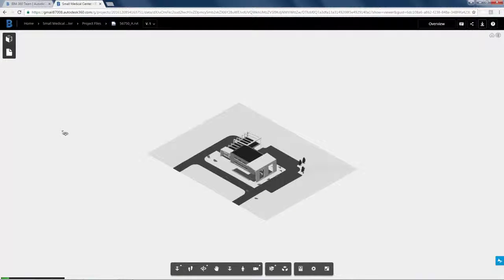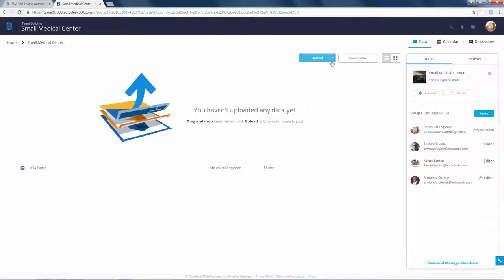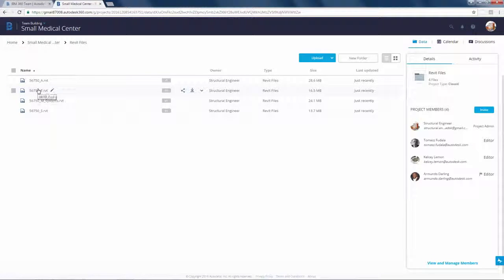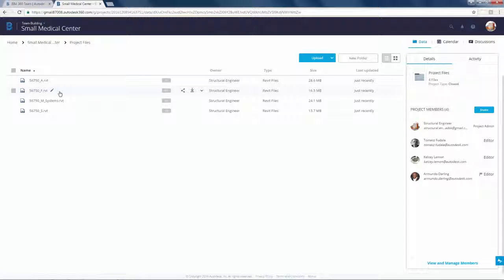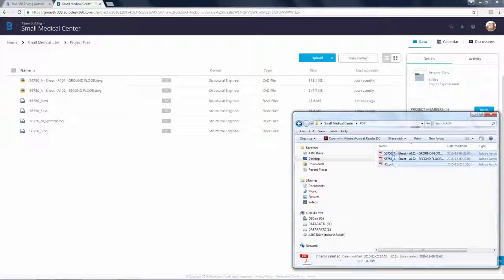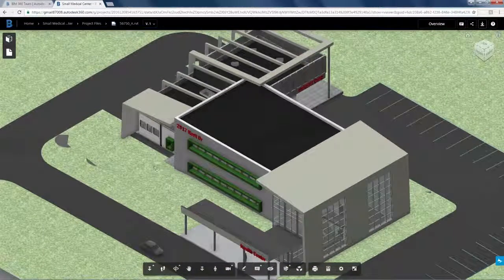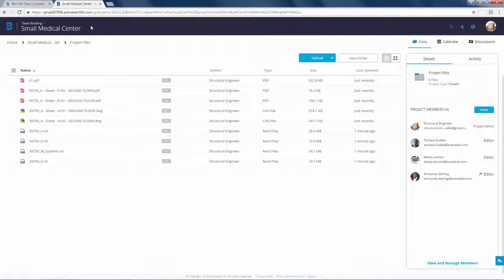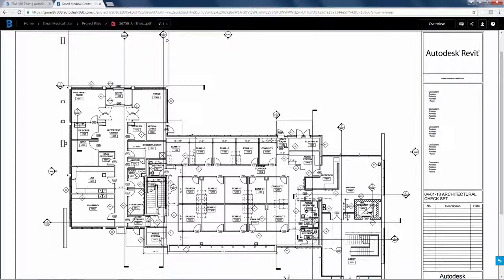Subir archivos al equipo BIM 360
Con BIM 360 Team los distintos agentes que participan en un mismo proyecto podrán colaborar y visualizar el contenido sin necesidad de usar ningún software adicional. Además, BIM 360 Team incorpora la función de crear subcarpetas, archivos e incluso permite la creación de nuevas páginas wiki.